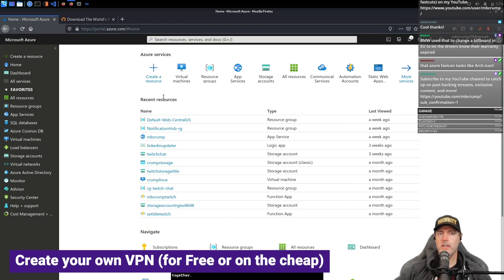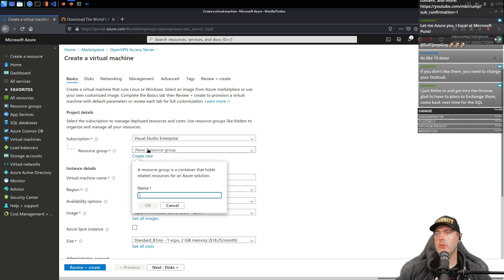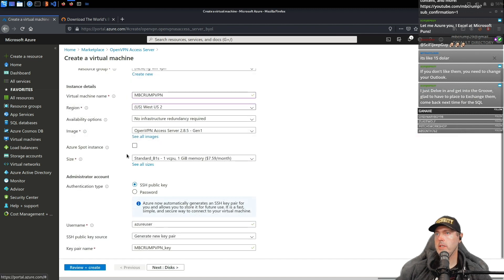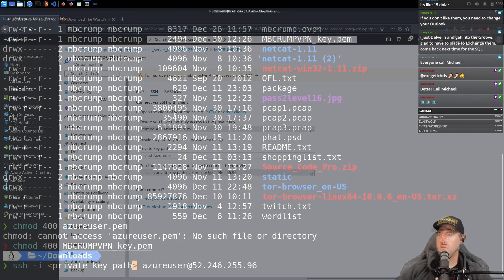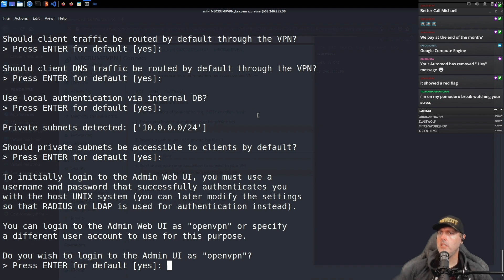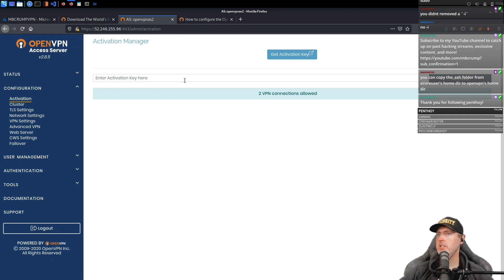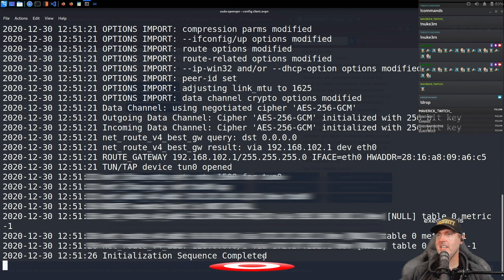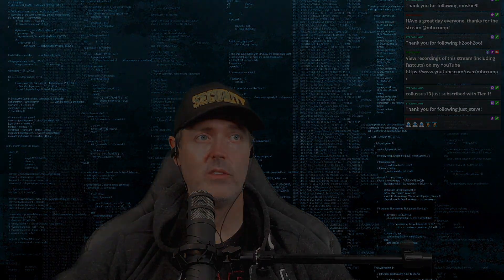Build your own VPN server (for FREE or on the cheap)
Do you have questions? Then reach out on social or join our stream and discord.